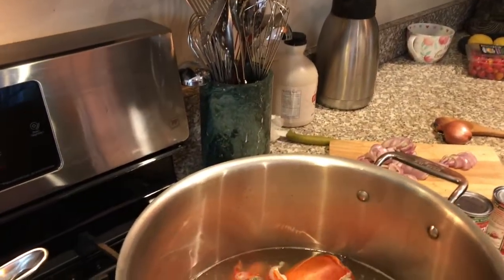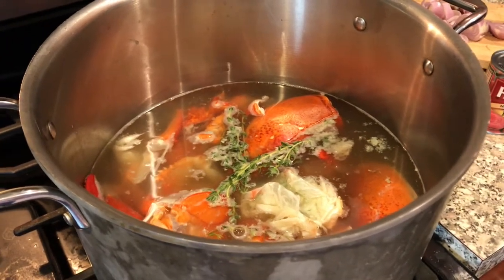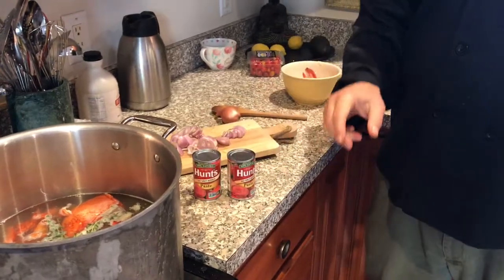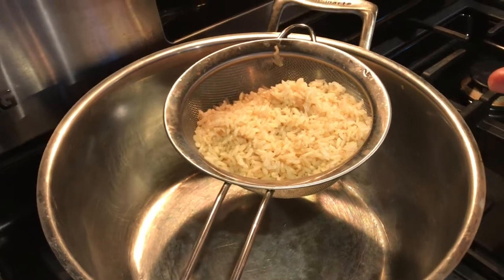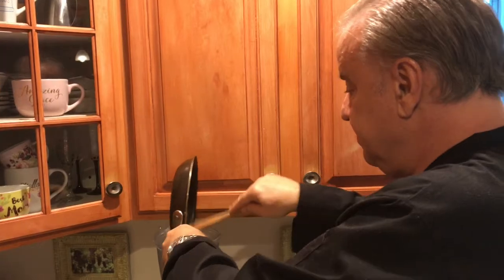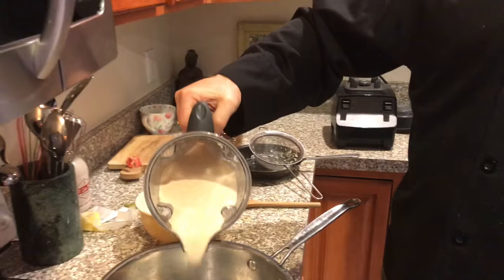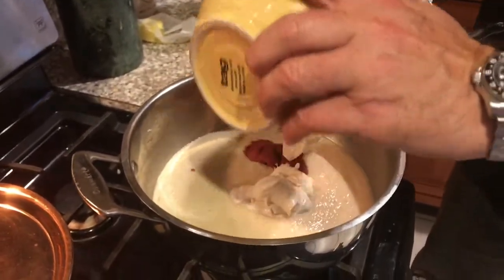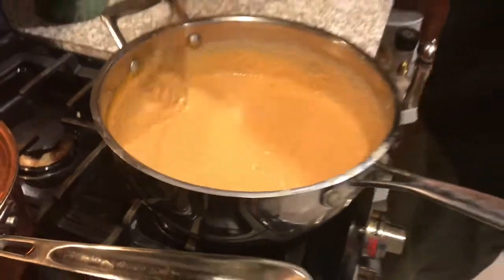Delicious DairyFree Lobster Bisque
A clean version of the classic 🦀